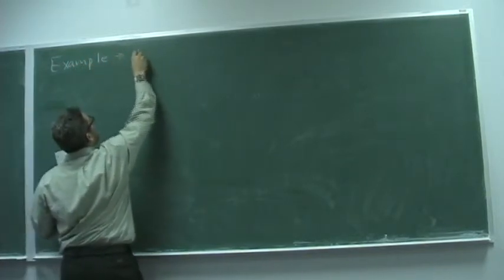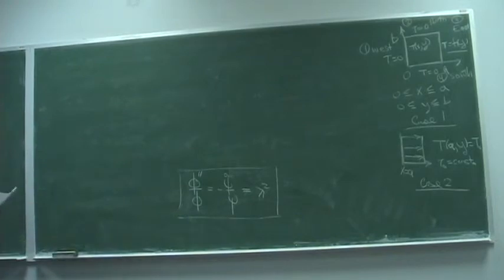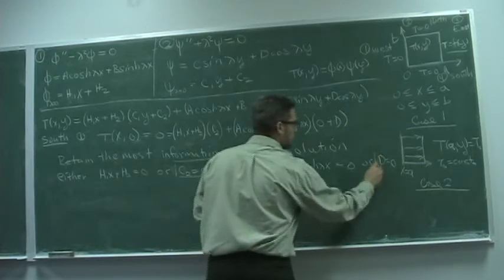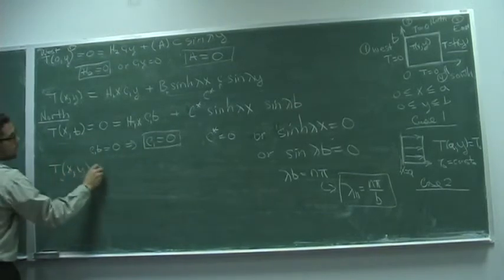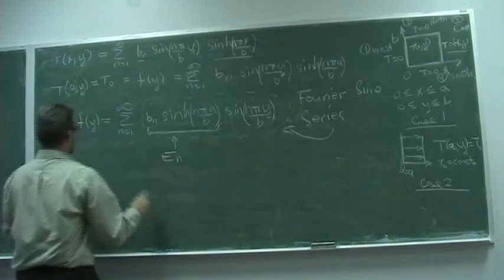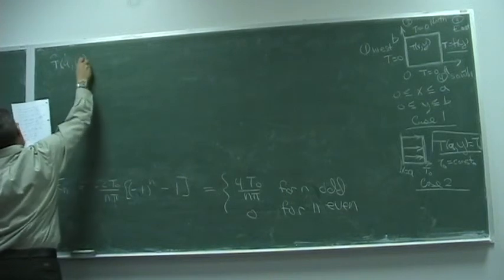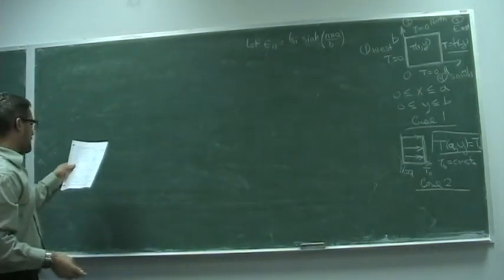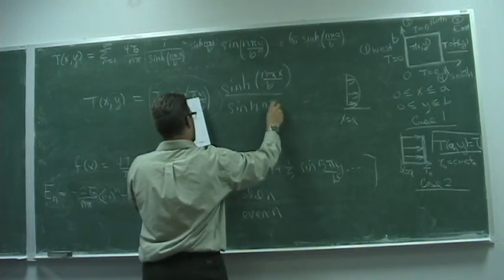ME328 4 10 12